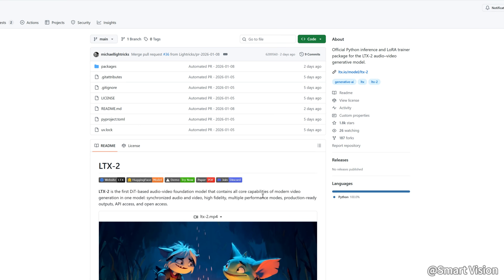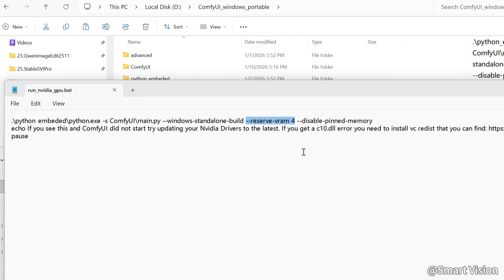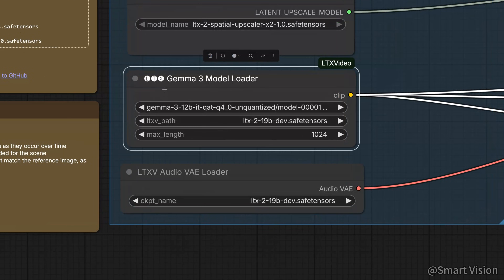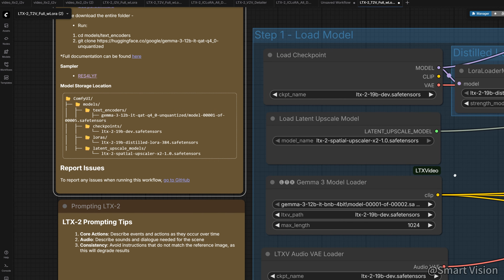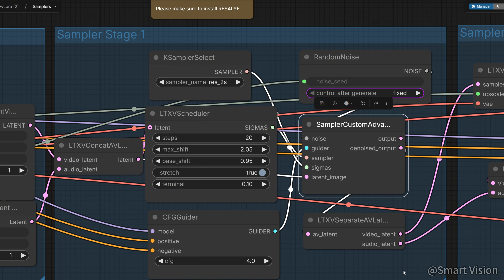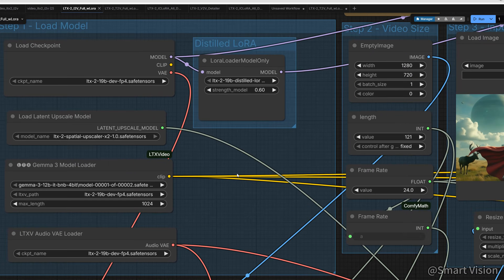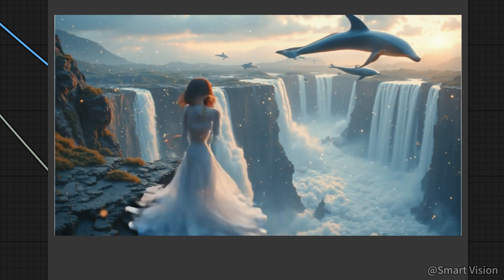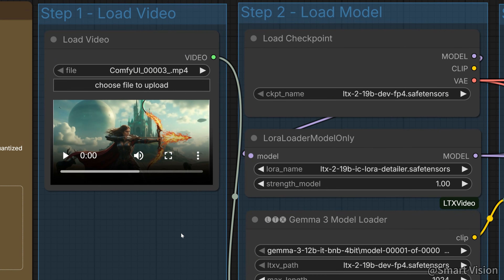LTX 2 Full Tutorial | Run on Low VRAM PC + Video & Audio AI Generation (2026 Strongest Open-Source?)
Only one week into 2026, and the possibly strongest open-source ai video generation model is already here — LTX 2.
LTX 2 is not just a video model.
It can generate video + perfectly synced audio from text or images, and supports pose, depth, and edge control.
This is a huge step forward for local AI video generation on consumer GPUs.

I recommend at least 8GB of VRAM and 64GB of RAM.
My PC configuration is 16GB VRAM + 64GB RAM.

Timeline:
0:00 LTX 2 Intro
1:15 How to install and run on low VRAM
6:17 Text to Video workflow deep dive
11:10 Image to Video test (archery, action scene)
13:42 Video to Video, Real limitations and honest quality analysis
15:53 Final thoughts, is LTX 2 really the best PC option now?